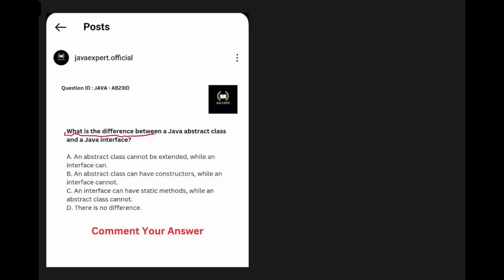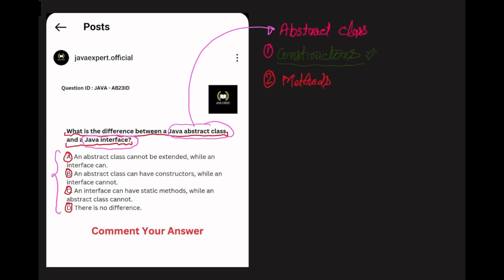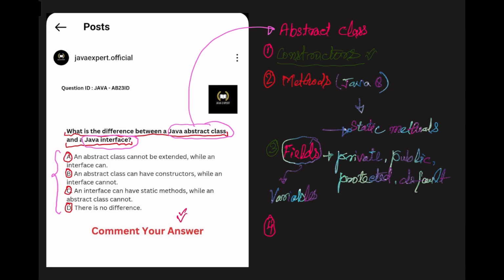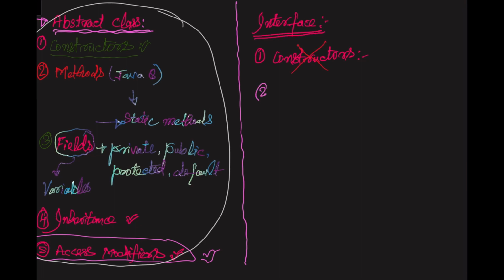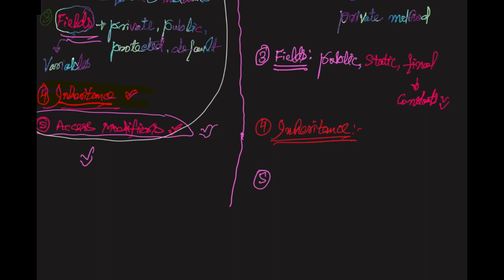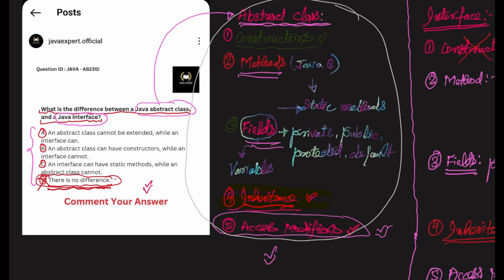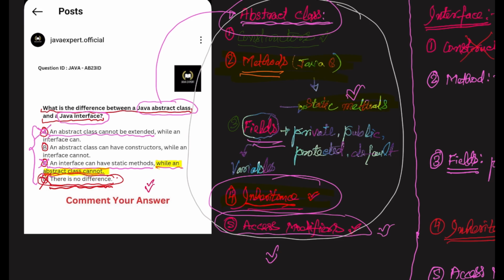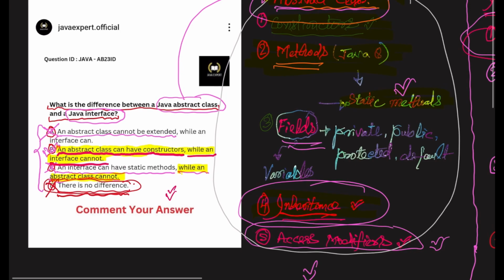Difference between abstract class and interface in java || Instagram Posts Solution || ABID NAZEER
Difference between abstract class and interface in java  || Instagram Posts Solution  || Instagram Posts Solution || Question ID: Java AB19ID || ABID NAZEER